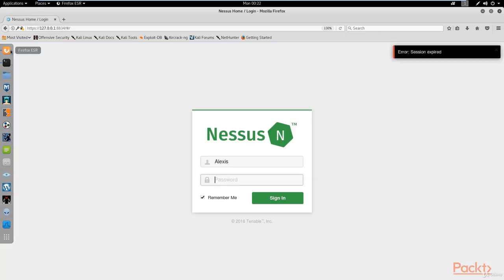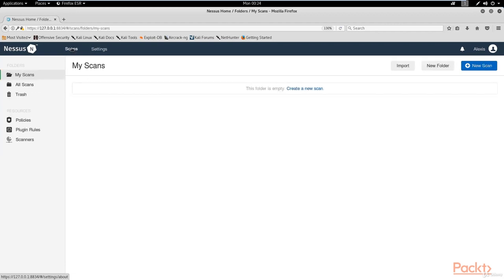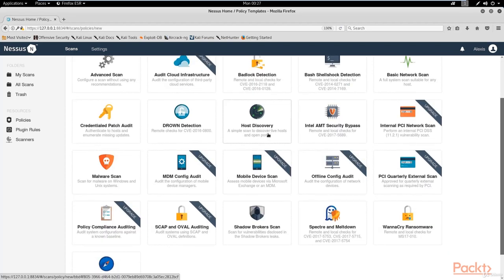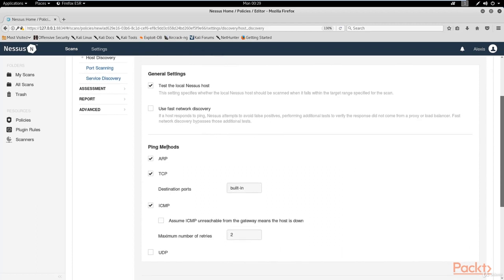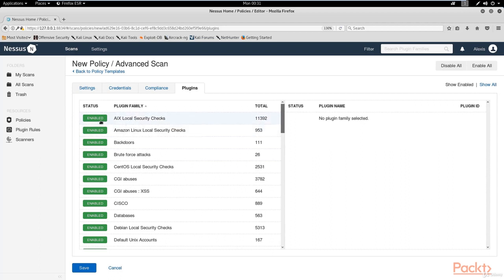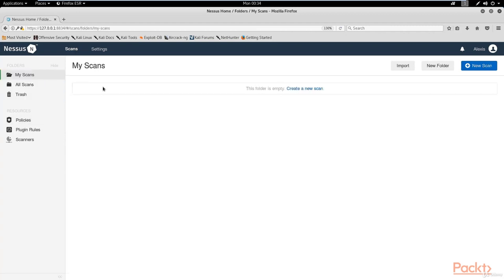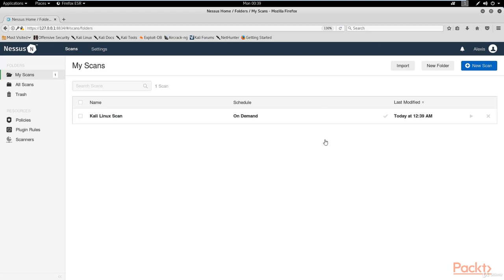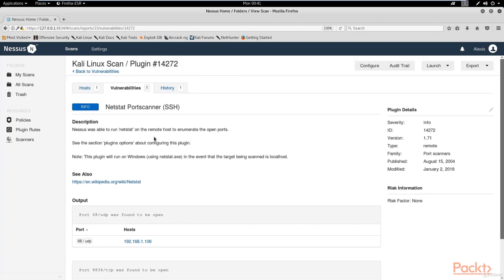30 Finding Local Vulnerabilities Using Nessus